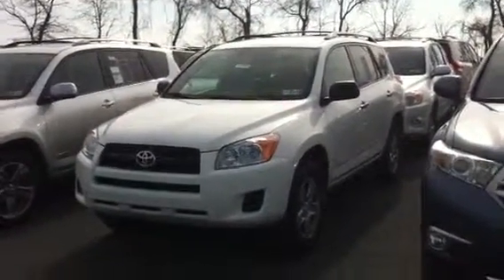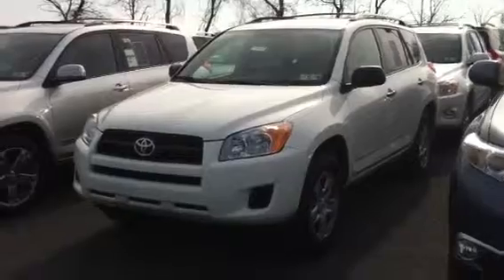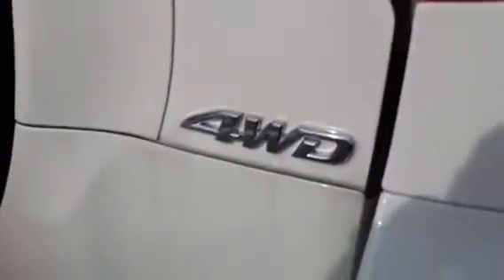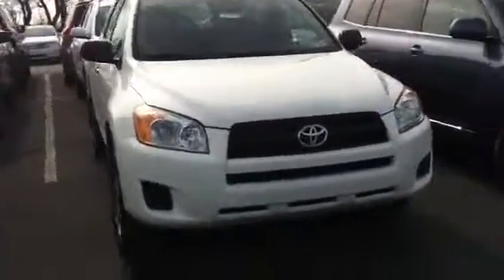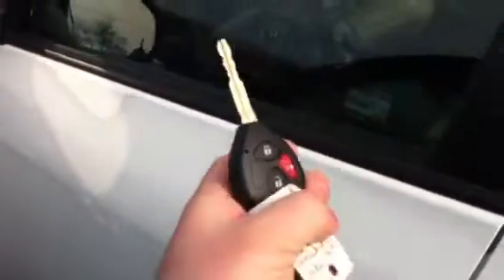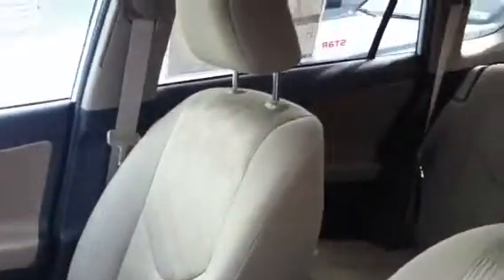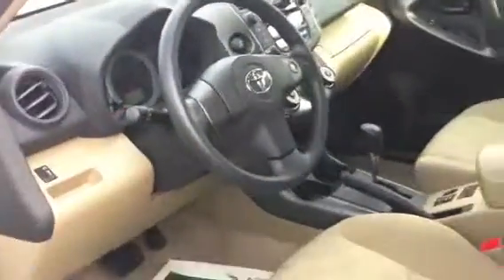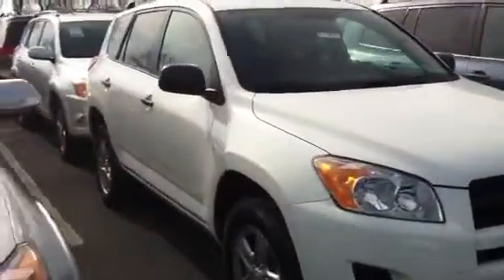2011 Toyota RAV4 for Diane and Charlie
Milham Toyota